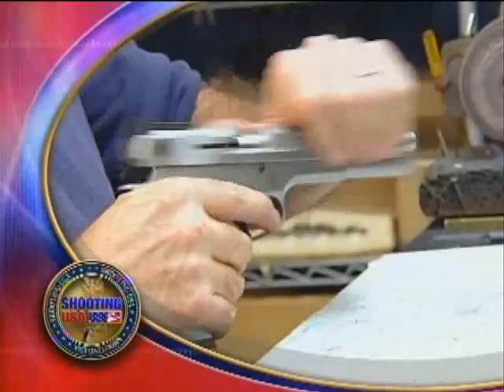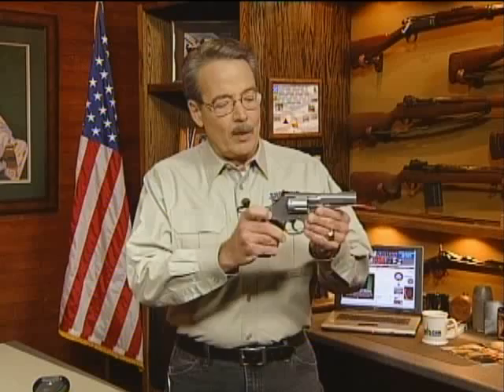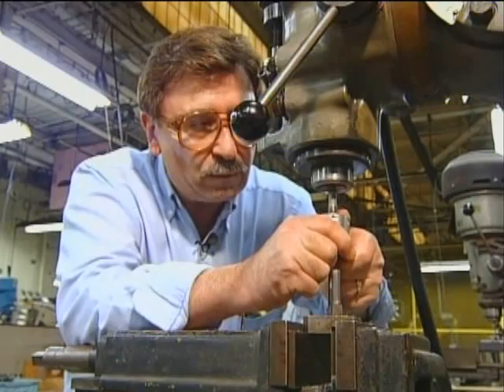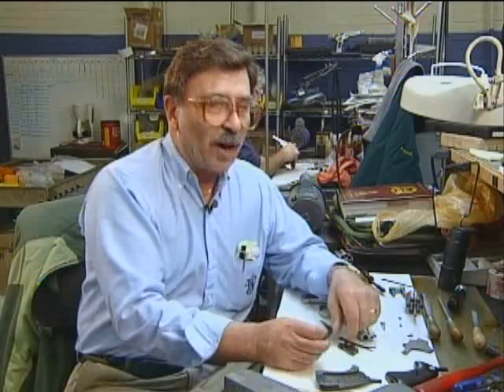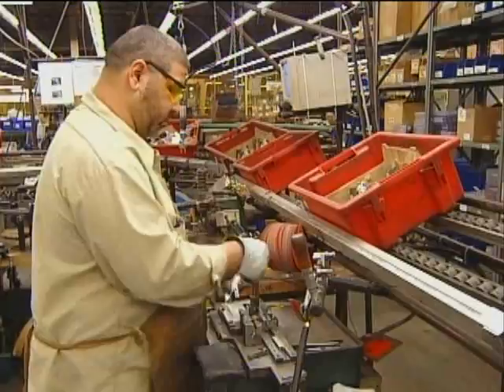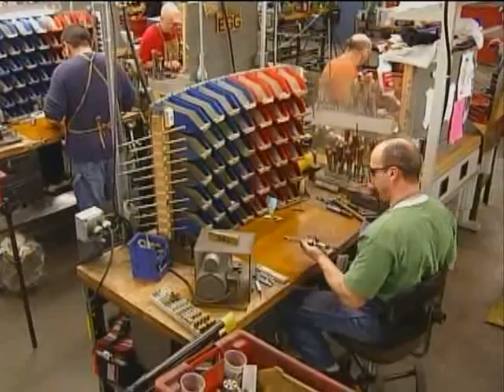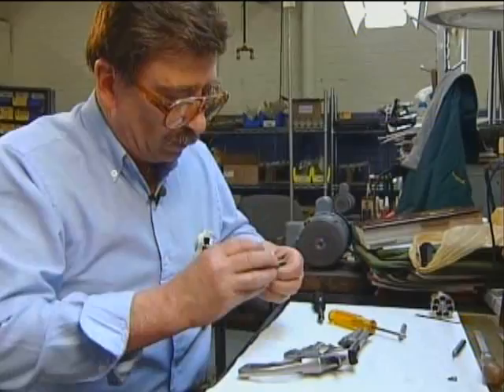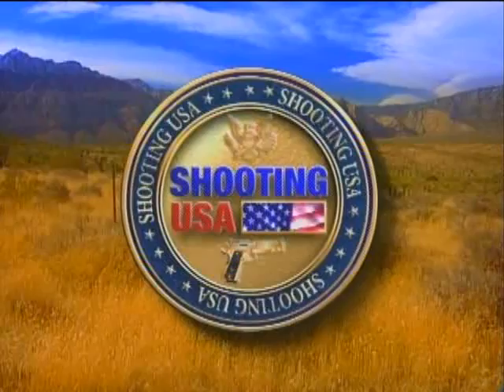Smith & Wesson Pro Series | Shooting USA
Shooting USA takes you on a tour of the Smith and Wesson Performance Center and takes a look at the new Pro Series of enhanced firearms.